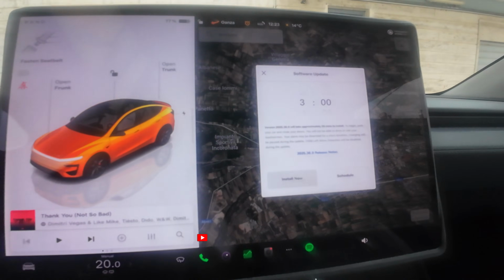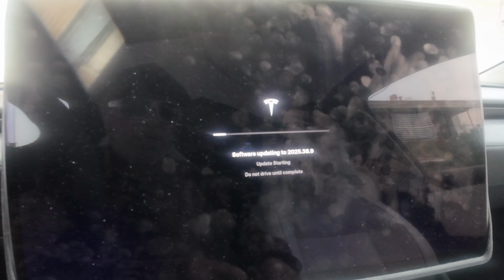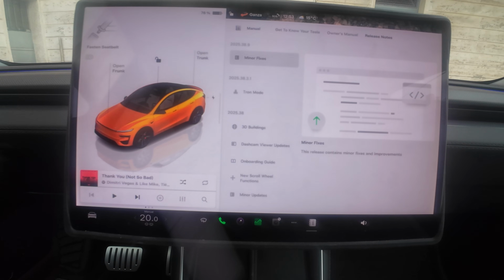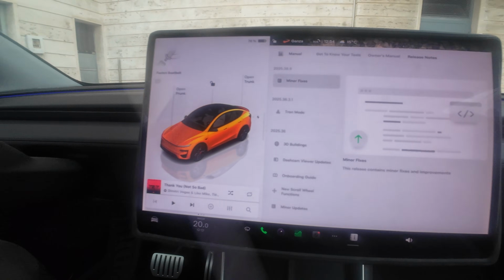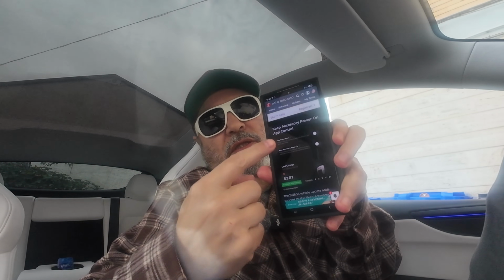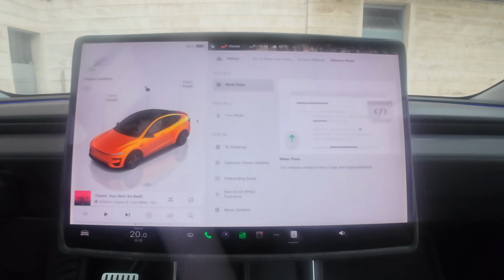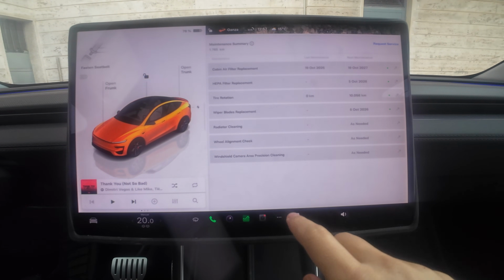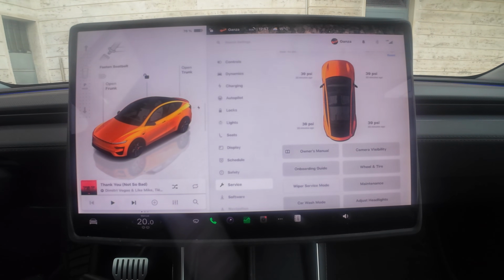Tesla OS Update 2025.38.9, 6 UNDOCUMENTED changes!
New Tesla OS Update 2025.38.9, since 2025.38, 6 UNDOCUMENTED changes have been found.

00:00:00 Intro
00:00:05 Tesla OS Update 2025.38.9
00:00:41 Installation
00:00:53 6 Undocumented Changes

Cabin
Frunk
Trunk
External
Tools
BTC: 1K1BMnmjhbCvL4EtwReqiN6edwKvvo4yto
ETH: 0x454A388DB957680bab67a3E8BeBb719b6A957385